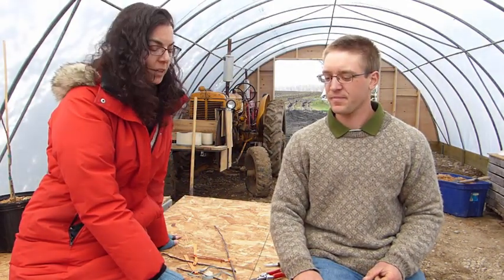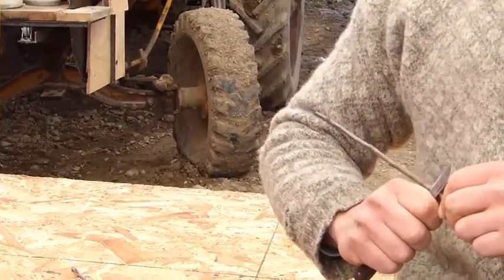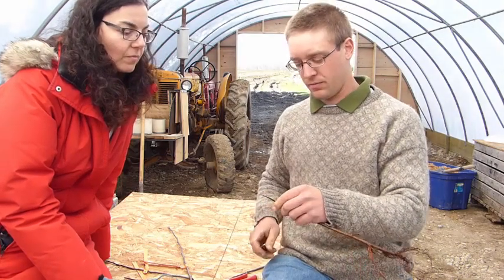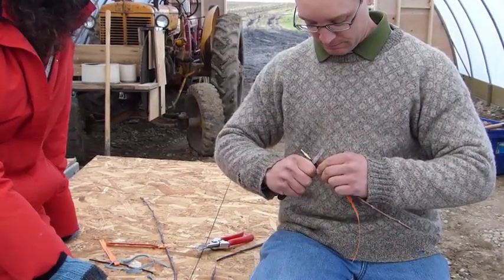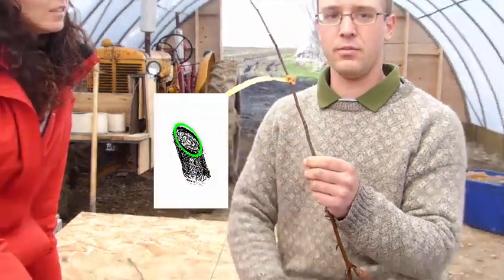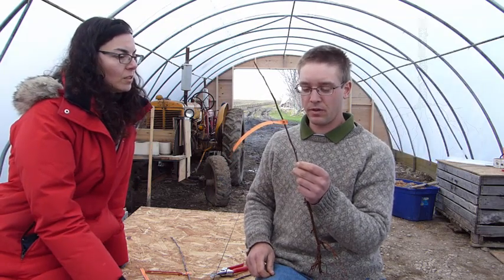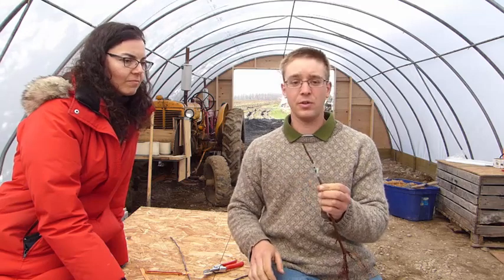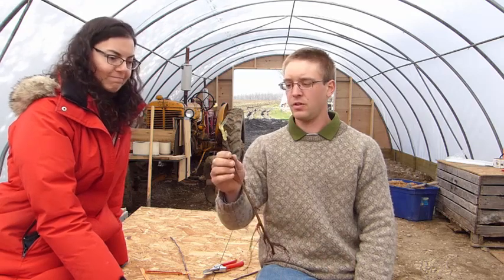Whip and Tongue grafting and how to graft an apple tree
Ken Roth of Silver Creek Nurseries in Ontario, demonstrates how to graft an apple tree using the "whip and tongue" technique.

Ken is being interviewed by Susan Poizner of the award-winning fruit tree care training website OrchardPeople.com, where we explore the best practices for grafting and growing fruit trees in any space!

Curious about grafting fruit trees? Visit our guide for step-by-step tips and techniques:

📬 Want to join live episodes and stay in the loop on new fruit tree care tips?

🎓 For a complete grafting education, check out our award-winning online course

Chapters:
00:00 Introduction
00:13 The components of a grafted fruit tree
00:20 Ken demonstrates how to graft using the whip and tongue method
02:50 Joining the tongues to form the graft union
03:52 Securing the graft union using a rubber band
04:56 Applying wax to seal the union